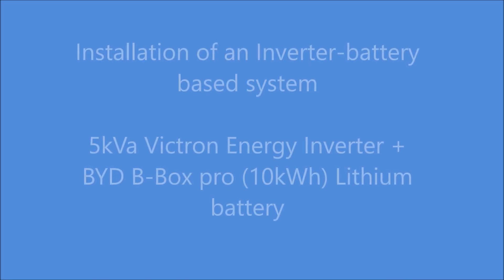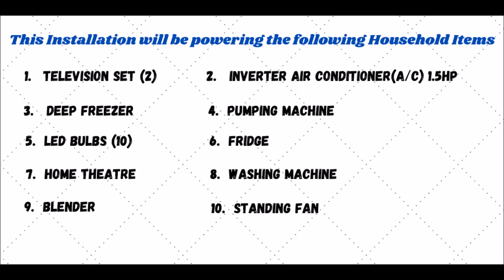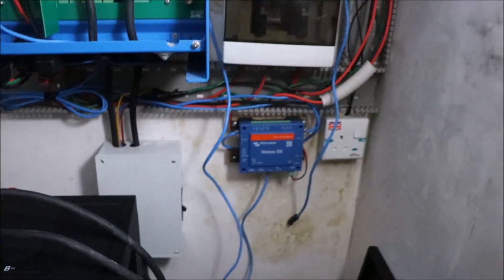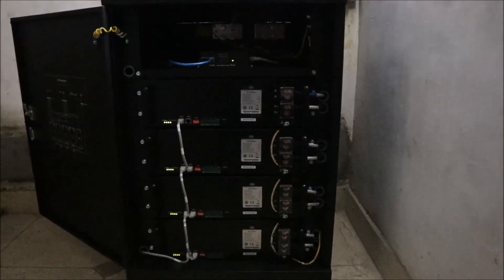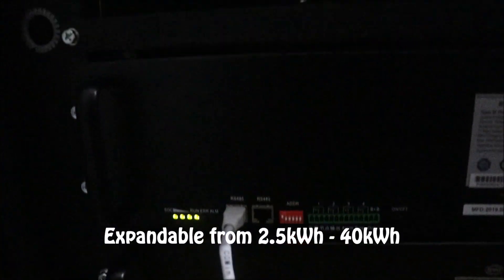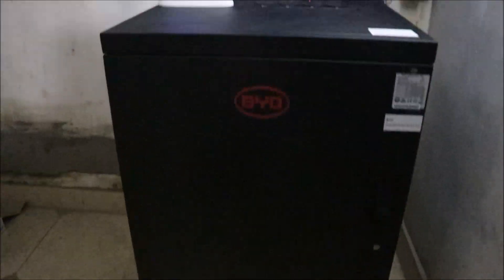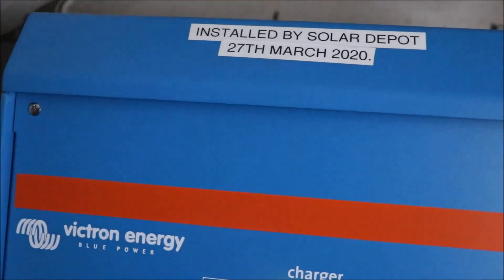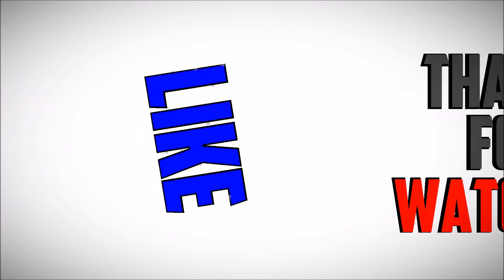5kva Victron Energy + BYD Lithium ion B-Box Pro(10kwh) in Ogudu, Lagos | Solar Depot Nigeria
Quick Set-up of  Inverter -battery based system

5kva Victron energy Inverter and 10kWh BYD Lithium-ion phosphate battery installation in Ogudu Lagos.

-Victron Energy Inverter 48/5000/70
- Venus GX ( VGx for online monitoring)
-BYD B-Box 10.0 kWh Battery Pack

This system will be powering various household items  at our client residence such as
1. TVs(2)
2. Inverter Air conditioner (1.5hp)
3. Pumping Machine
4. Washing Machine
5. Standing Fan
6. Led Bulbs(10pcs)
7. Home theatre
8. Blender
9. Deep Freezer
10. Fridge